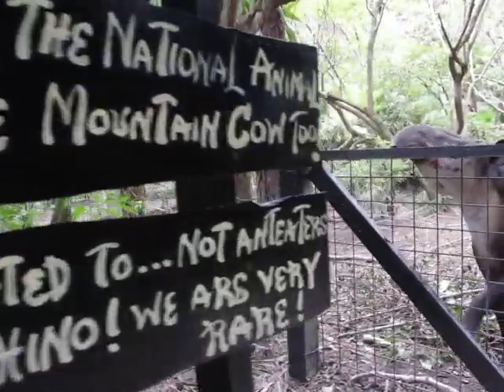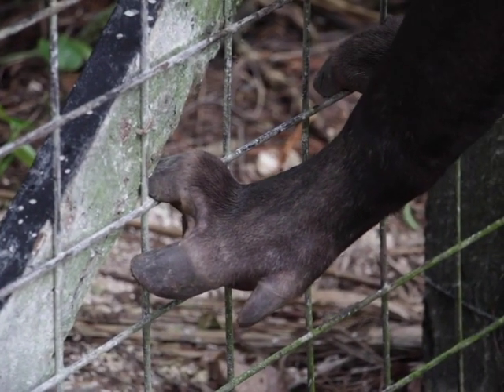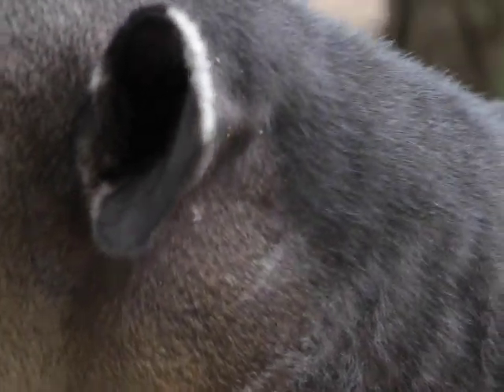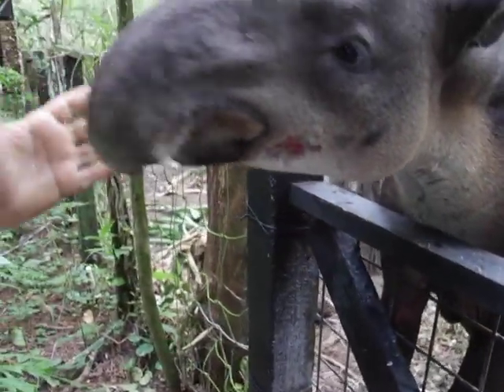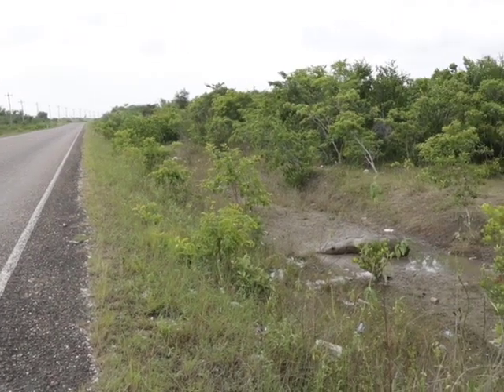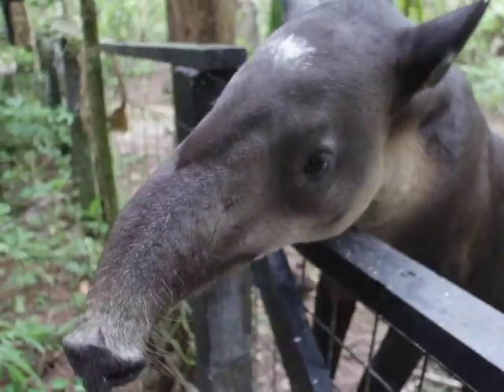Let’s Learn About Tapir Adaptation!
Tonight, we take you to the Belize Zoo for a live online session about tapirs. As we’ve reported, the Zoo has embarked on a new and exciting virtual education programme that will take teachers and students inside the zoo to learn about the wildlife. Schools from abroad are taking advantage of the programme, but the zoo wants to engage local schools. We give you a look tonight at one of the most recognizable and loved animals in Belize – our national animal – the Tapir. Reporter Andrea Polanco joined the Zoo’s Education Director for a crash course in tapir adaptation. Here’s the story.